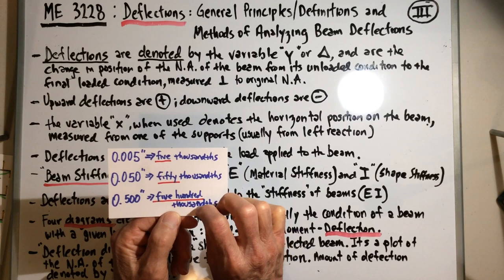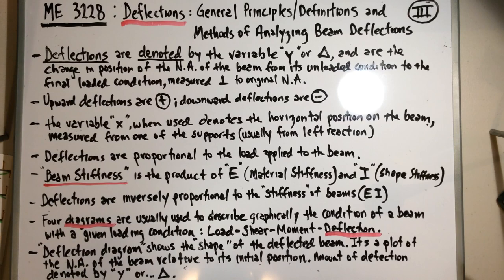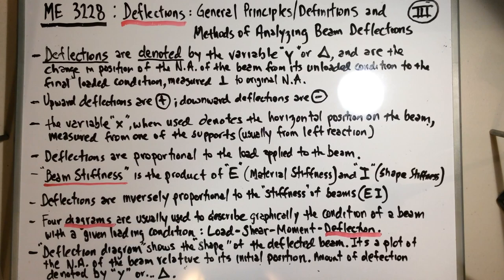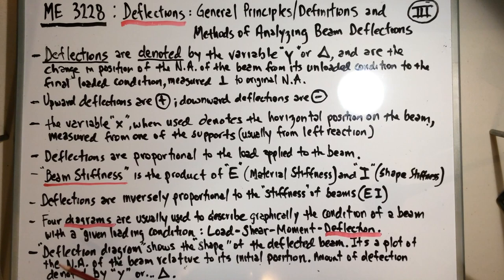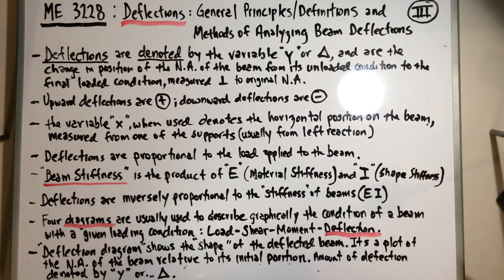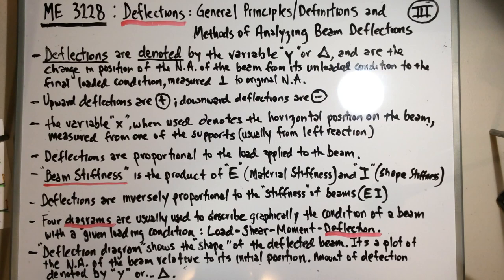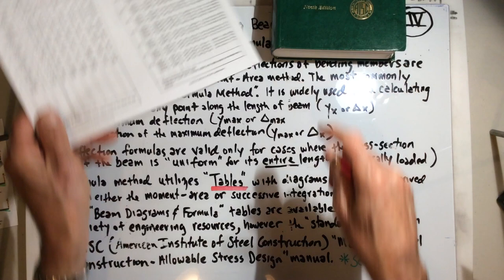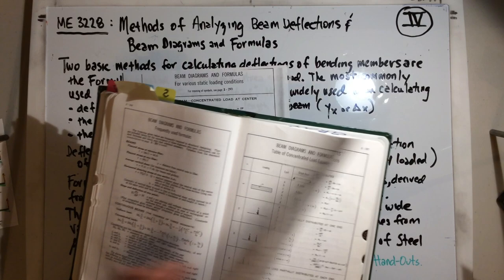ME 3228 #2 video lecture